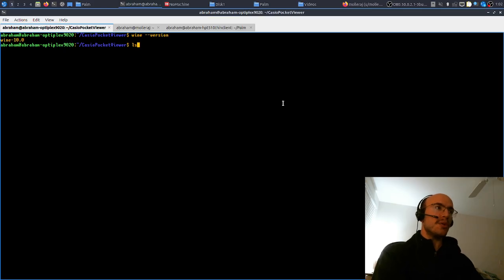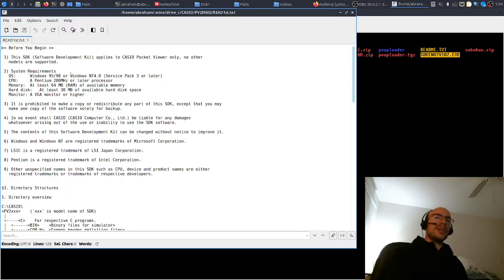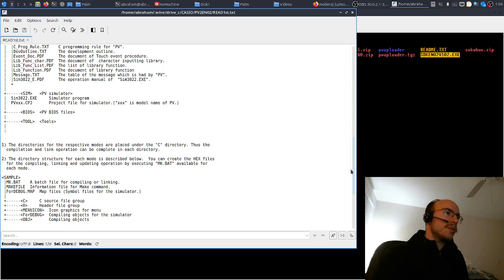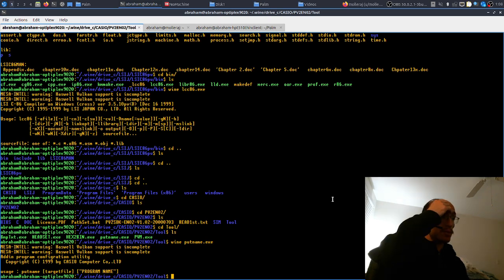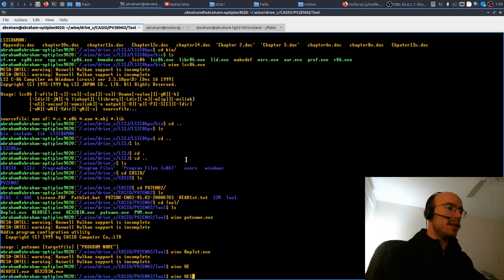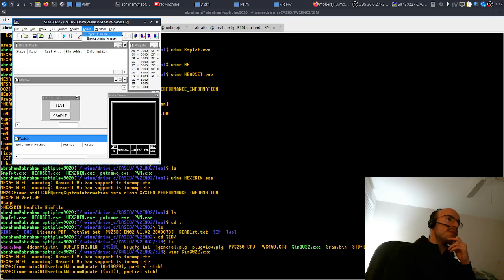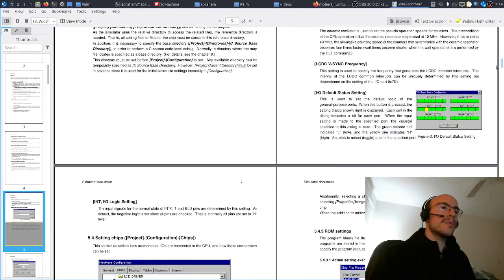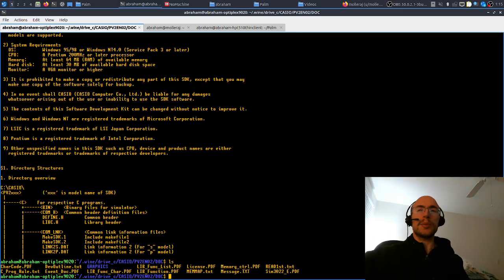A first look at Casio's Pocket Viewer SDK and simulator running within Wine emulation on Ubuntu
Hi all, I'm hoping to write CARDIAC/Kenbak emulators and a 1V0 port for Casio Pocket Viewer and Palm OS in the near future, so I thought I'd take a quick look at the Casio Pocket Viewer SDK available

It includes not only the C compiler and associated libraries but also a simulator for devices based on the proprietary Casio 80186/V30 based NC3022 processor.

It was developed for Windows 95/98 so it runs fine in Wine 10.0 emulation. It does look much more daunting than I expected so I'll have to look more deeply at the provided examples and documentation.